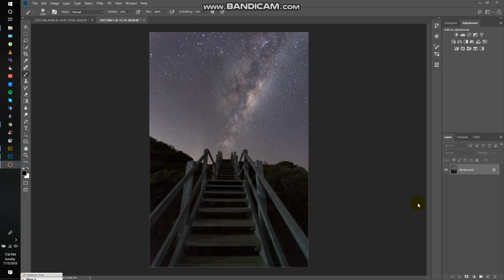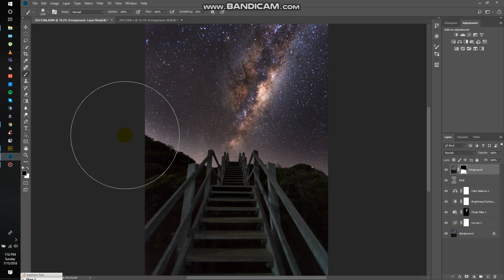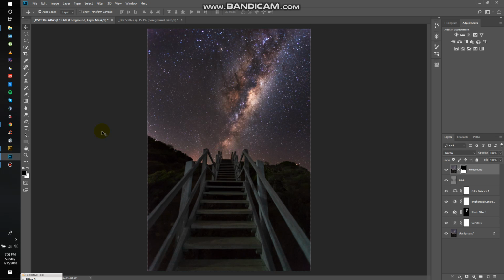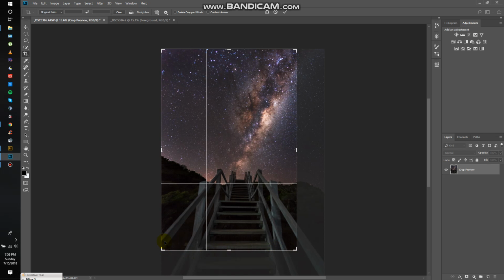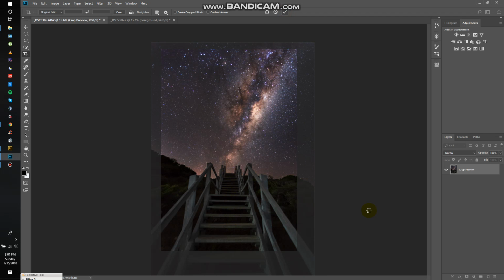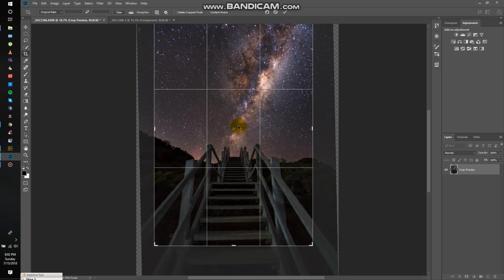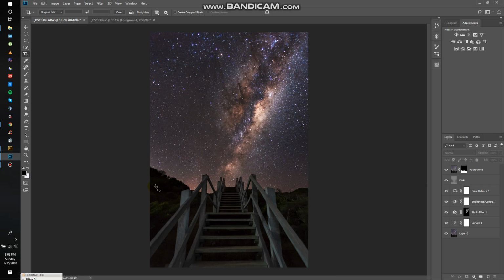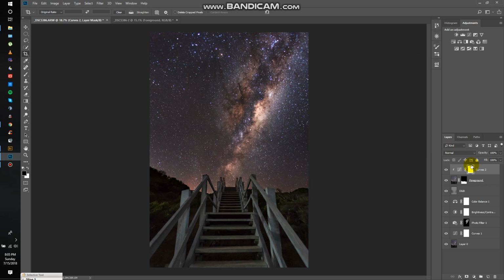Processing the Foreground in PS and blending